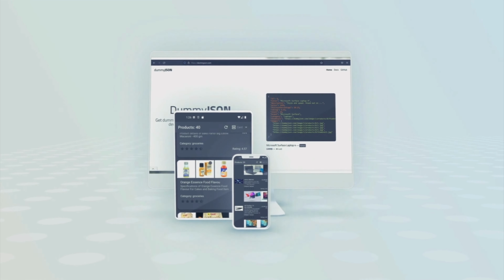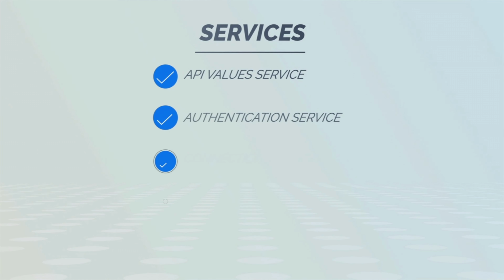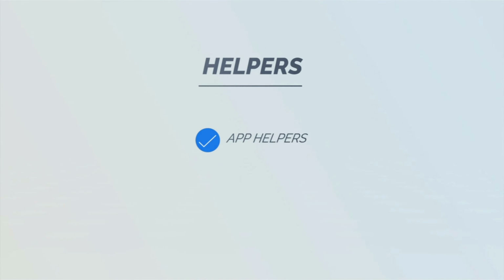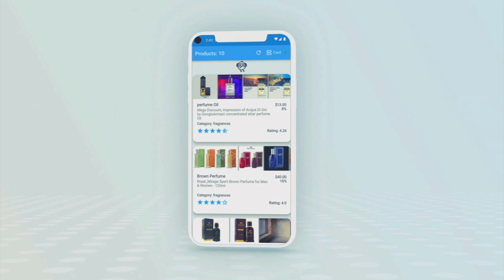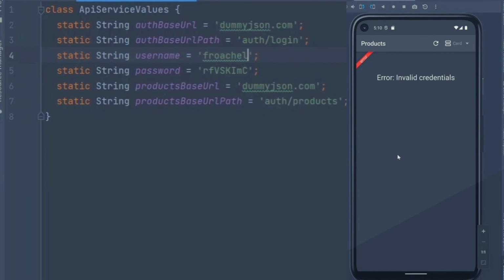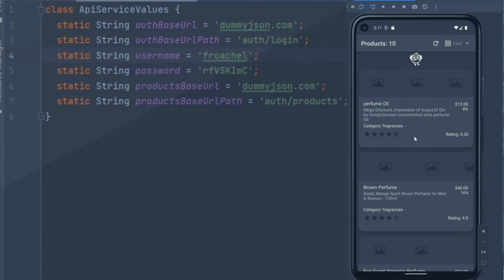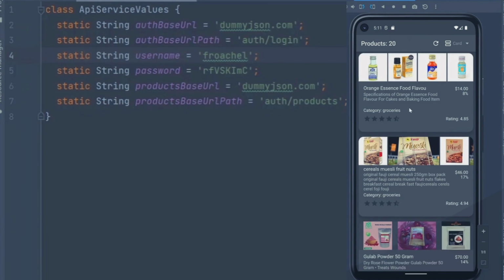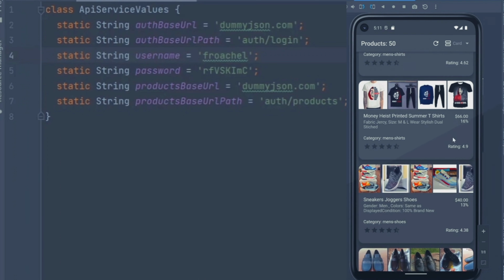Products Part 1 – Introduction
What we’ll cover:

Take a look at the dummyjson.com free JSON service
Ability to test Authentication
Retrieve records with Authentication Token

Create a Project called products

Separate Business Logic
UI/UX

Create Models needed for API calls

Auth Model
Auth Error Model
Product Model
Products List Model

Create Services to make API Calls

API Values Service
Authentication Service
Connection Service – Check Internet Connection
Product List Service
Product Service

Create Reusable Widgets

Create Helpers

App Helpers

Performance – Rebuild only what is needed by using…

StreamBuilder
Streams
ValueListenableBuilder
ValueNotifier
Parse JSON server response via json.decode
Parse JSON Via compute – Spawn a Isolate
Parse JSON Via Isolate.spawn – Manually spawn Isolate plus message

Retrieve Records via pagination

ScrollController
ScrollController Listener
ScrollController check scrolling offset and maxScroll Extent to retrieve the next 10 records

Themes

Light Mode
Dark Mode
Switch Between Modes

Version Control

GitHub